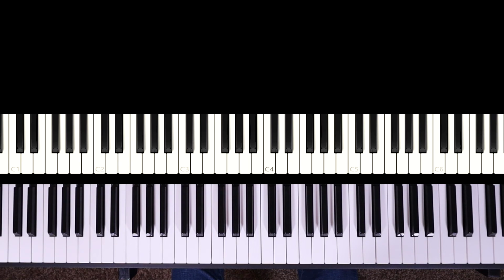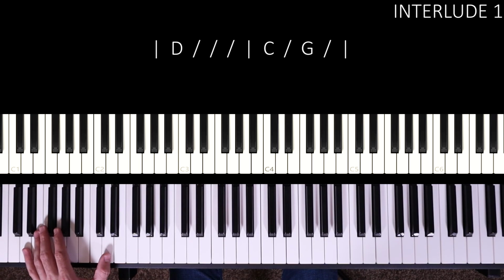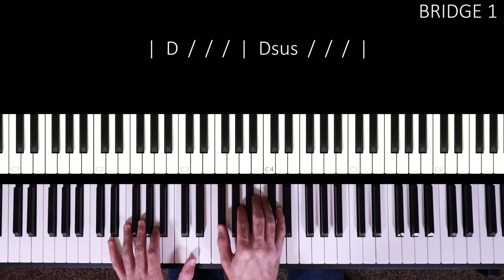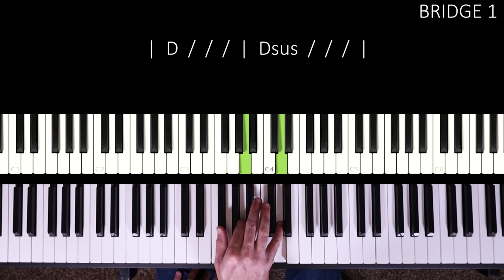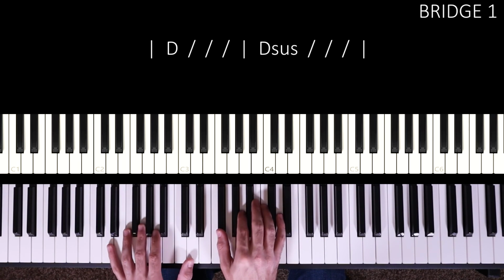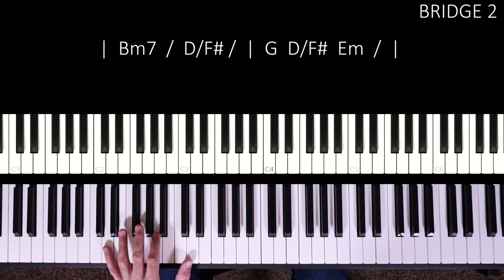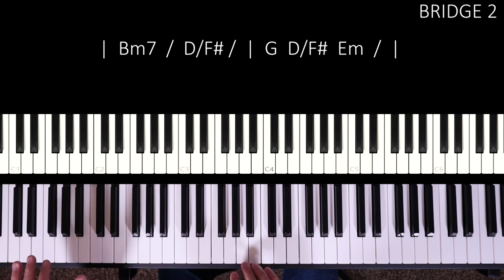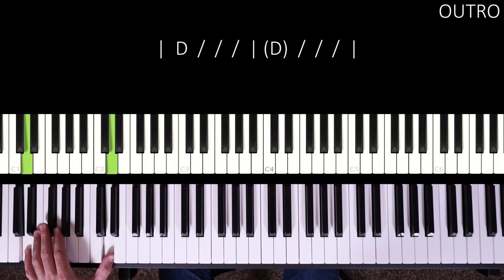Holy Water Piano Tutorial + Chord Chart | We The Kingdom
Holy Water piano tutorial with chord chart. Originally performed by We The Kingdom. Key of D.

TIMESTAMPS:
Intro // 0:30
Interlude 1 // 1:22
Chorus 2 // 2:05
Interlude 2 // 2:37
Bridge 1 // 2:45
Bridge 2 // 6:10
Chorus 4 // 8:16
Tag // 8:51
Outro // 9:04

Holy Water piano cover: coming soon!

MY KEYBOARD RIG:

Korg SV1
Monster M ROCK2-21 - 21' Monster Rock Instrument Cable
Roland Cube Monitor

GEAR I USE:

AUDIO:
Focusrite Scarlett 4i4 Audio Interface
Shure SM7B
DR Pro Tripod Mic Stand

VIDEO & PHOTOGRAPHY:
Canon EOS M50 Camera
iPhone 8 Plus
Geekoto Tripod
Ztylus Universal Tripod Mount

LIGHTING:
Neewer Bi-color lighting kit

EDITING:
Adobe Premiere
Dell 7577